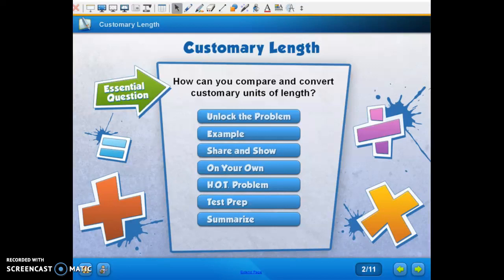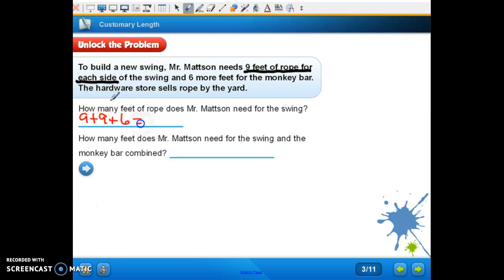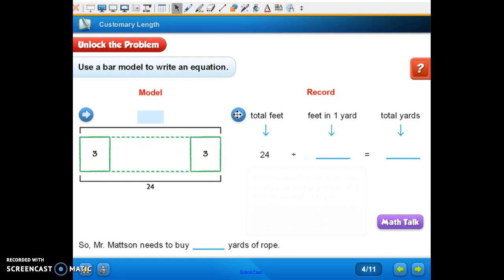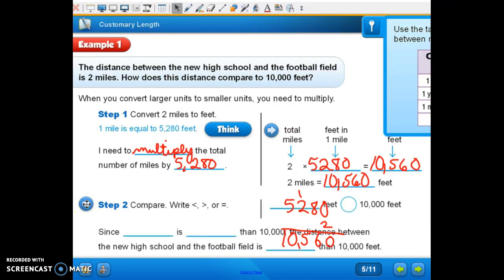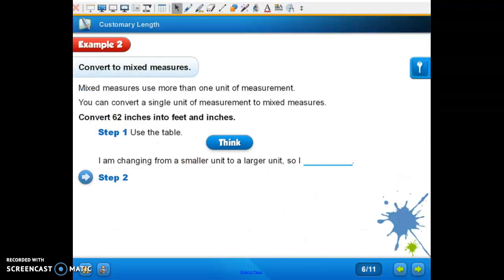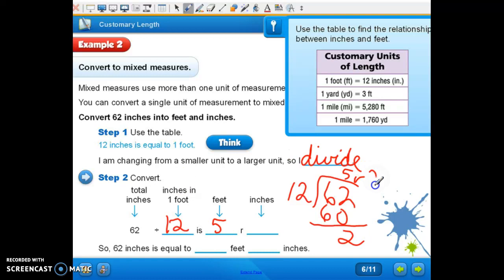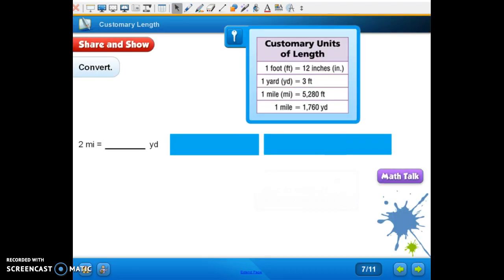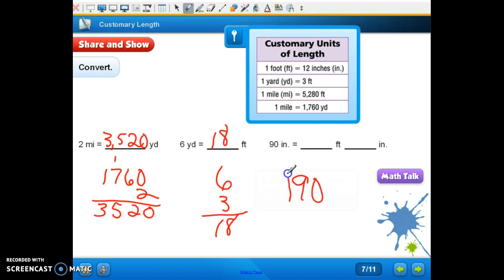5th Grade Math L 10.1 Customary Length